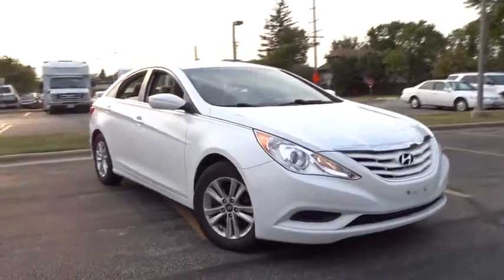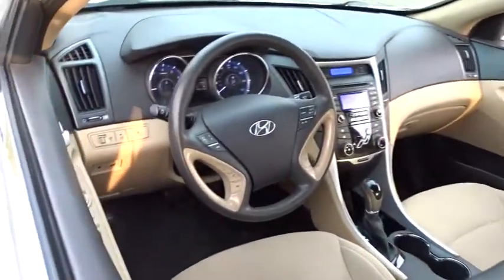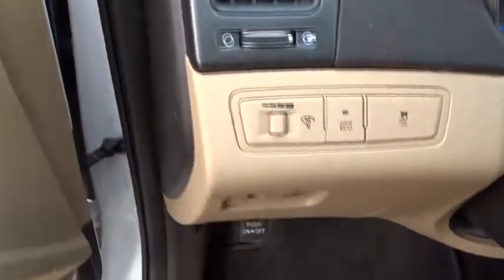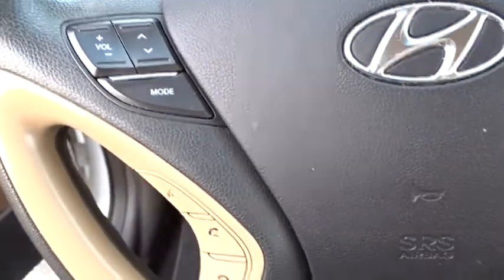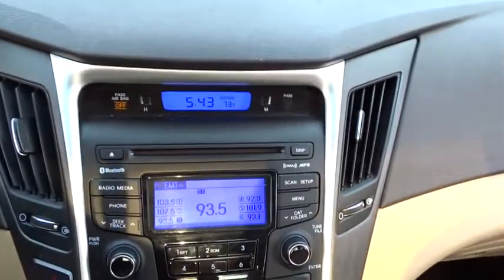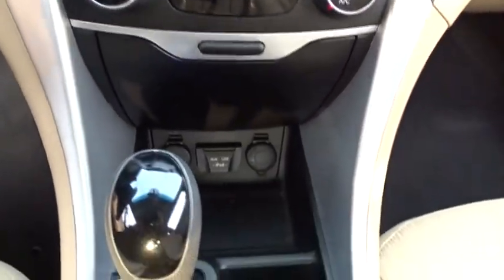2013 Hyundai Sonata Glenview, Des Plains, Highland Park, Elmhurst, Morton Grove, IL 714158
2013 Hyundai Sonata
Castle Honda: Servicing Glenview, Illinois near Des Plains, Highland Park, Elmhurst, and Morton Grove, IL.
2013 Hyundai Sonata GLS - Stock#: 714158 - VIN#: 5NPEB4AC8DH714158